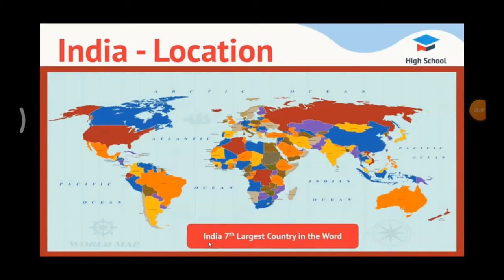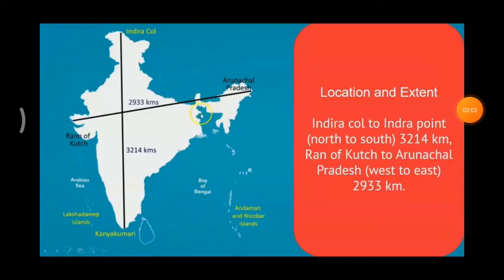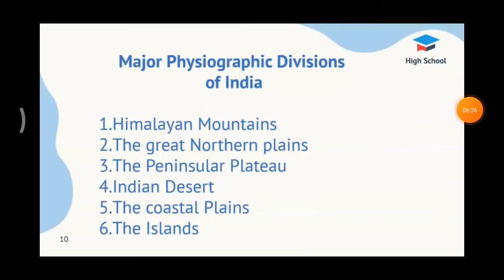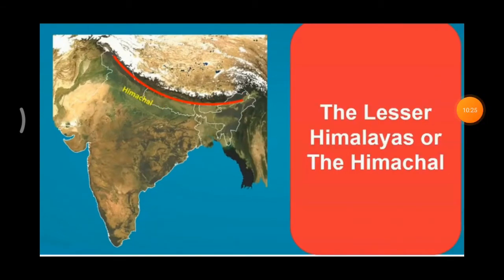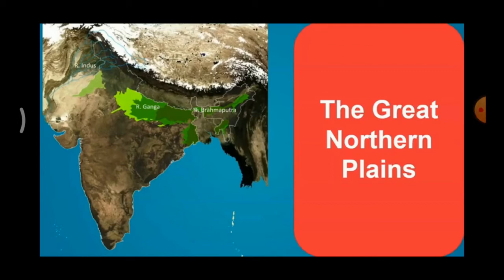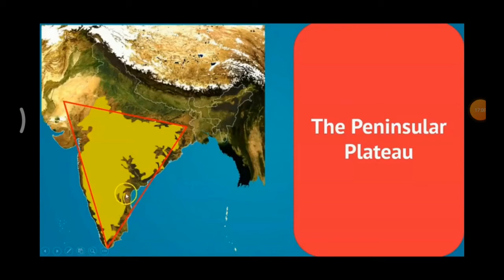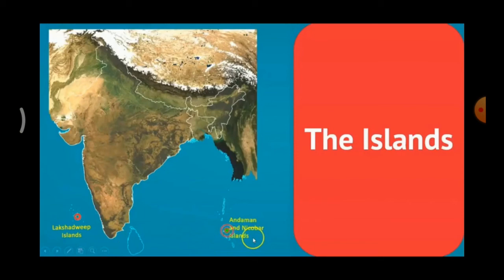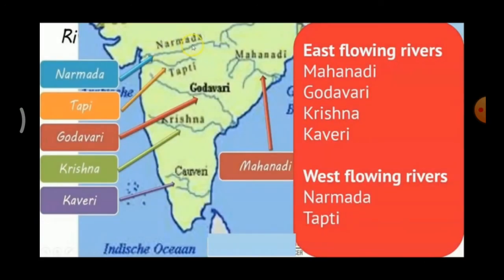Std:10- India-Location, Relief and Drainage